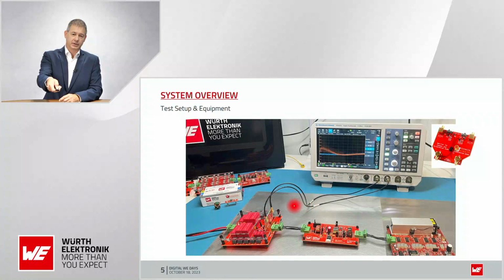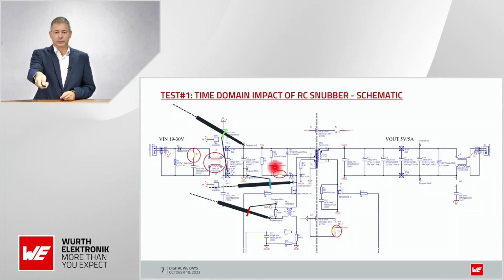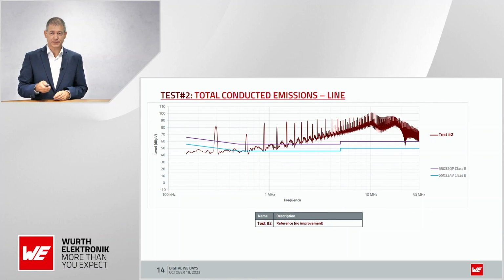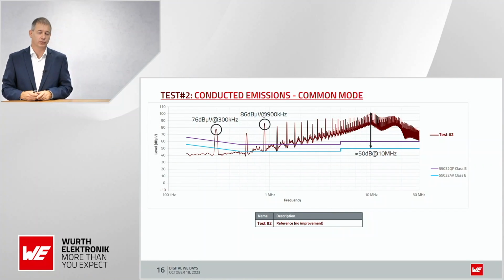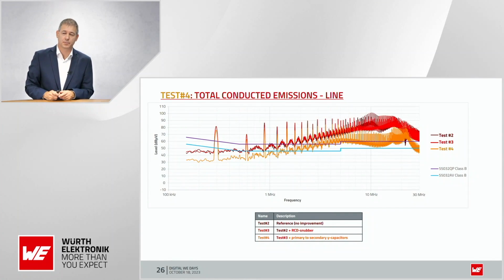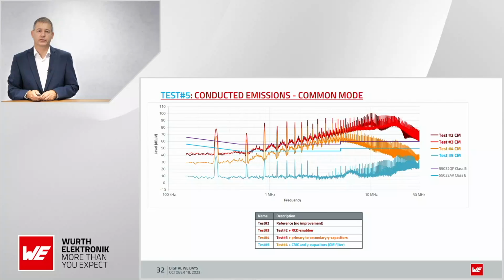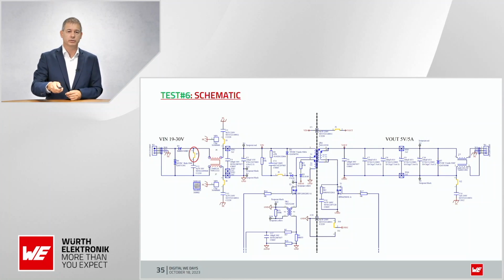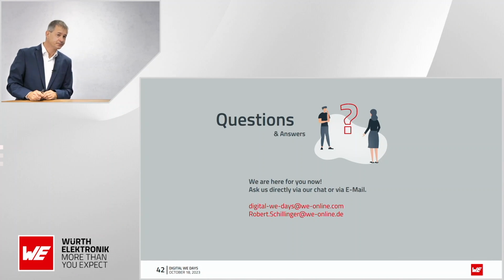EMC Debugging on Flyback Converters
Speaker: Robert Schillinger | Duration: ca. 45 min incl. Q&A

Many applications need power conversion down to small voltages. This presentation gives you a step-by-step manual for filtering the power supply. We will show time domain and frequency domain methods for precompliance measurements to find different sources of noise inside this kind of powersupplies.

Timestamps:
Intro: 00:00
Presentation: 01:40
Questions & Answers: 23:50